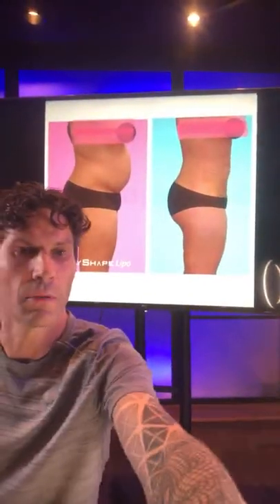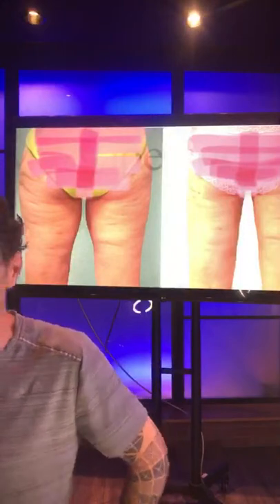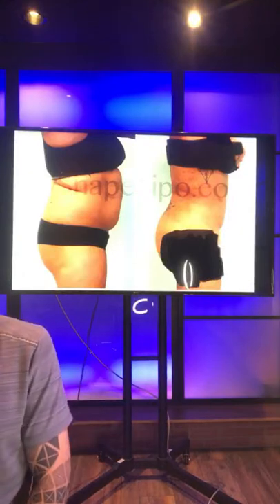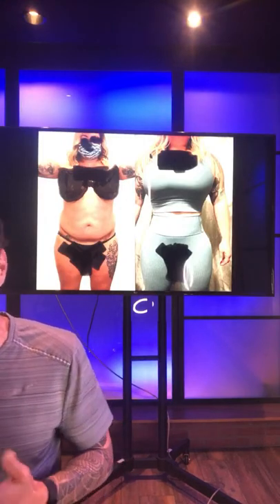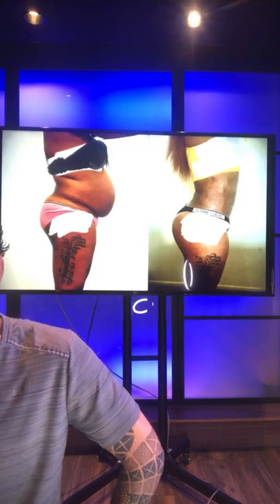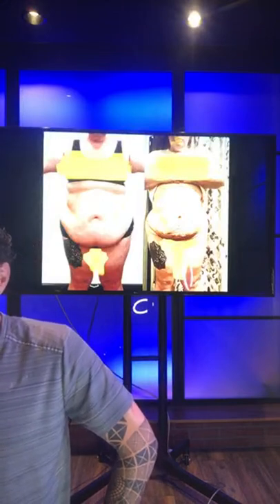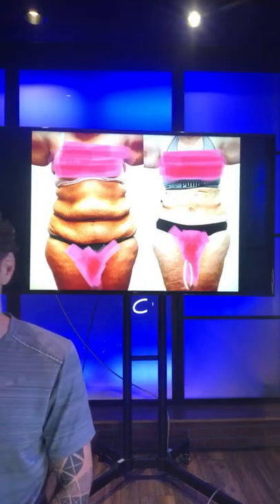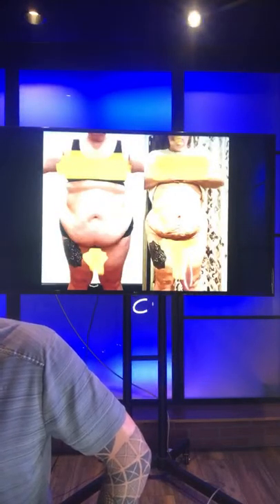Lipo Talk : Stop Hiding. BBL 🍑, Hourglass ⌛️ - Liposuction weekly live talk.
When you're ready to start your journey, get your Quick Quote first. When you're serious, the next step is a Formal Consultation.